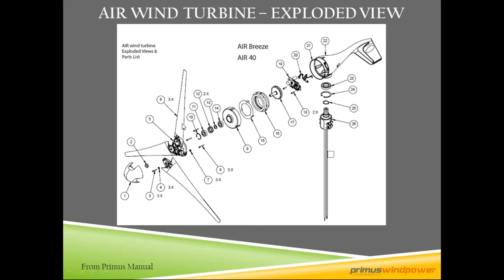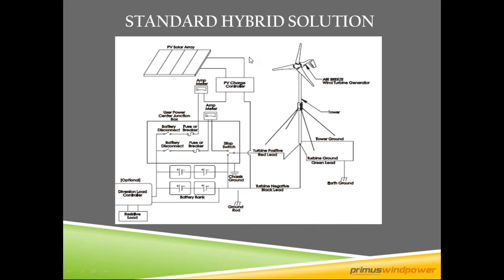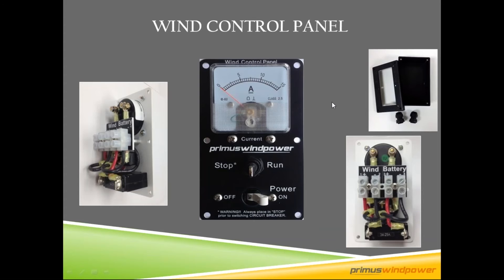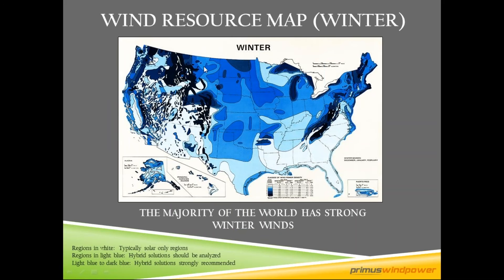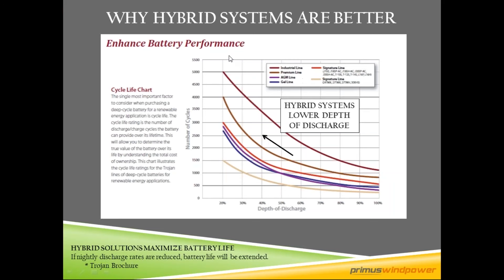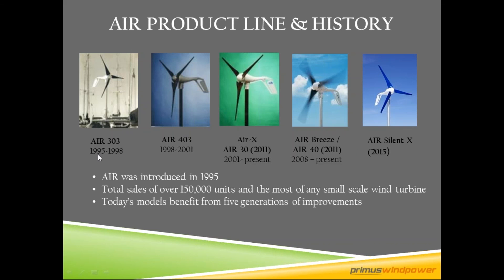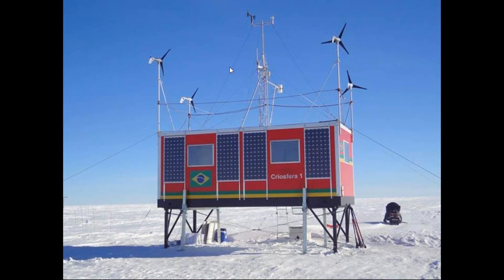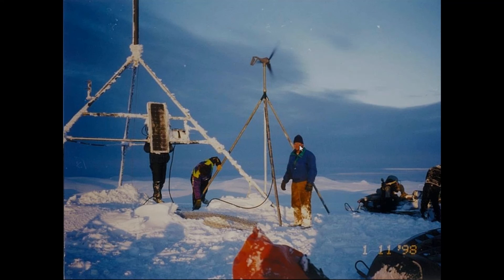Primus Wind Power Air Breeze Wind Generator 48 Volts Model# 1-ARBM-15-48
The Primus Wind Power Air Breeze 48 Volt Wind Generator provides energy for marine applications, including communications, offshore structures, sailing, remote monitoring and more. Plus, it can be eas...